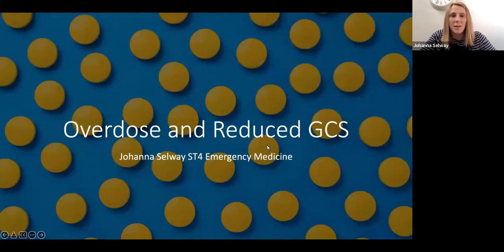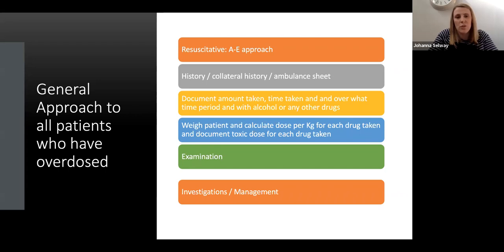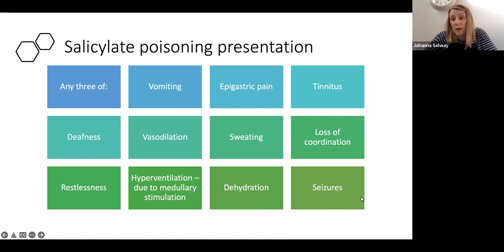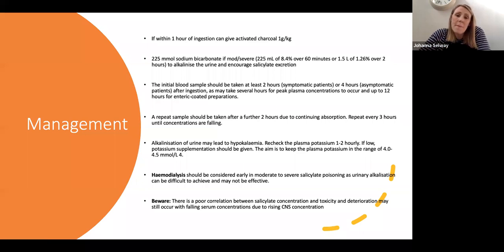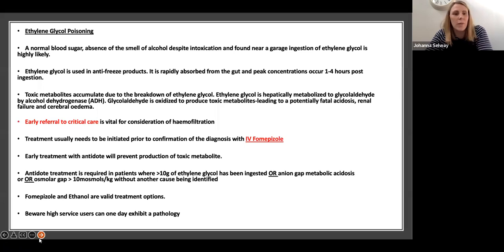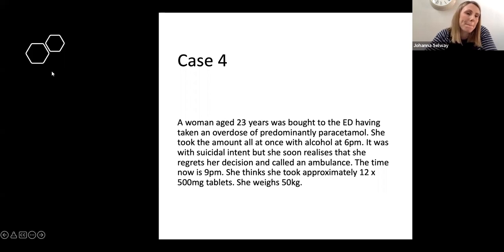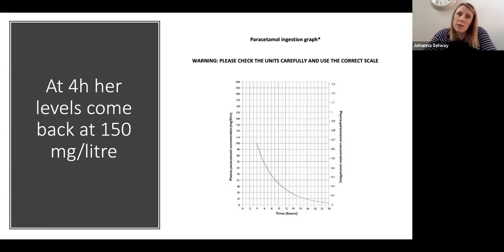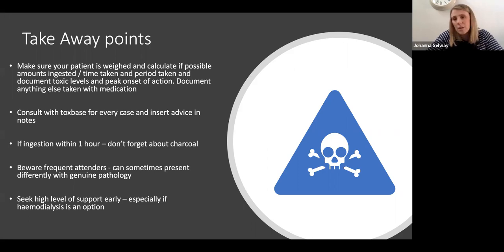Overdose and Reduced GCS by Jo Selway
From the team at Addenbrooke's Hospital Emergency Department, Cambridge UK.